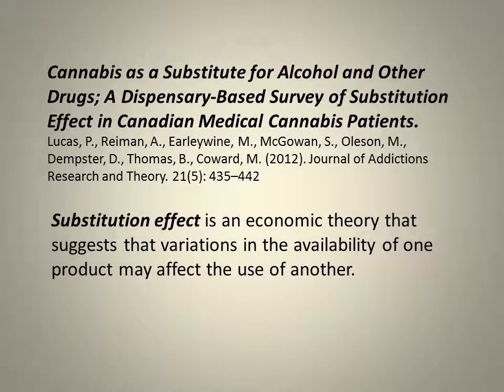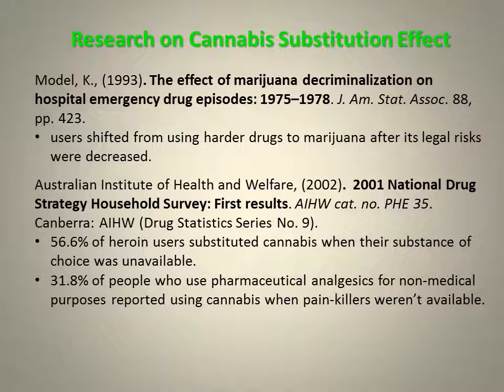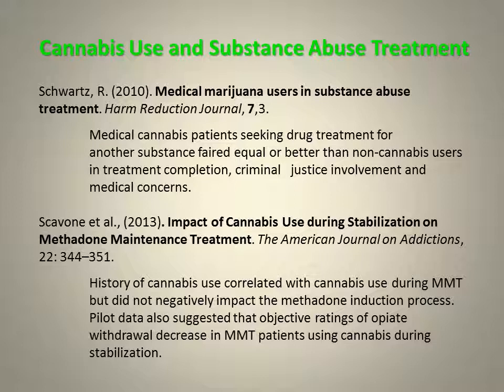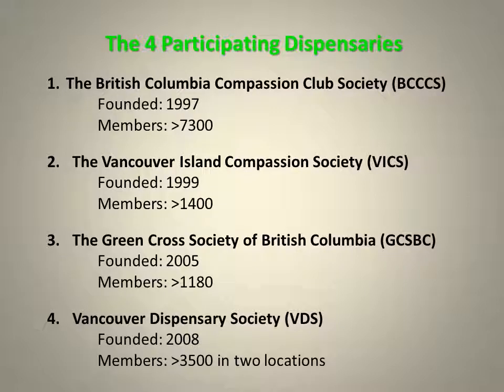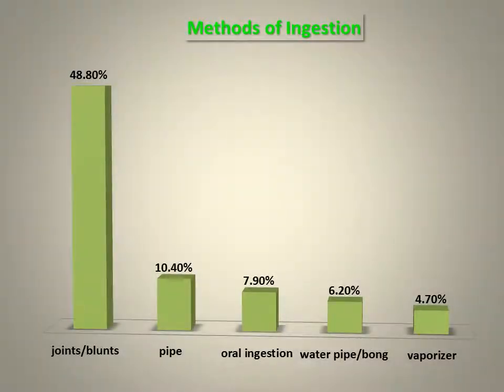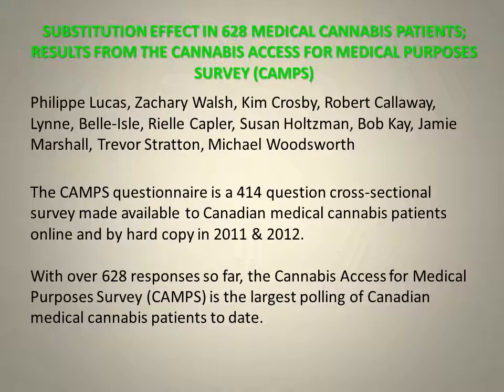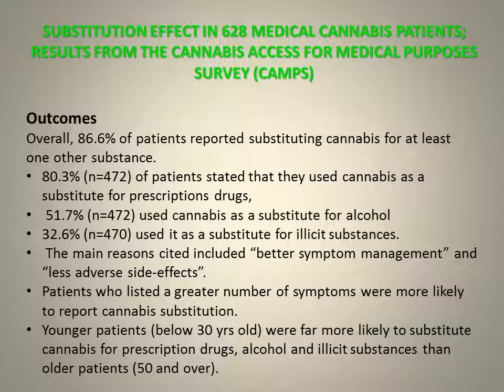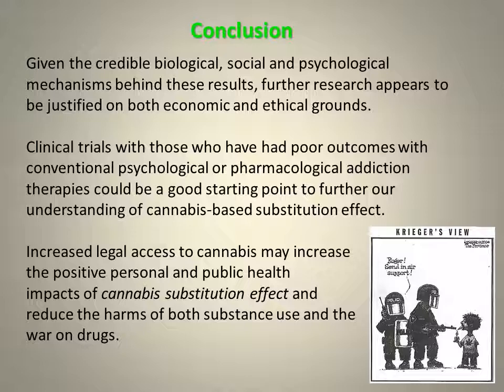Philippe Lucas - Examining the Cannabis Substitution Effect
What if rather than being a gateway drug, cannabis actually proved to be an exit drug from problematic substance use? Philippe Lucas, Doctoral Student from UVic's Centre for Addictions Research of BC, examines the impact of medical cannabis on the use of licit and illcit substances, as well the emerging theory surrounding the substitution effect.

Recorded at the University of Victoria's IdeaFest, March 3, 2014. This is a condensed version of the session.